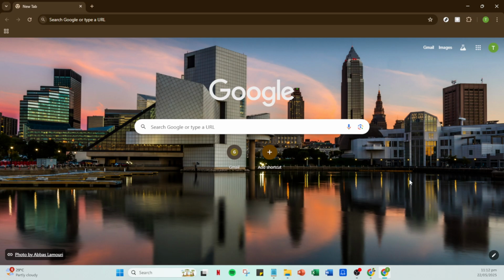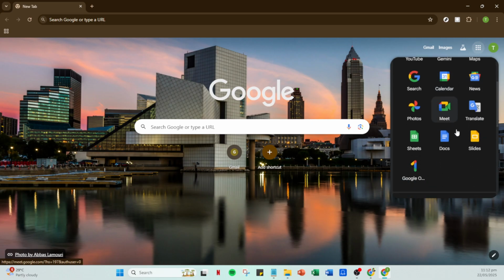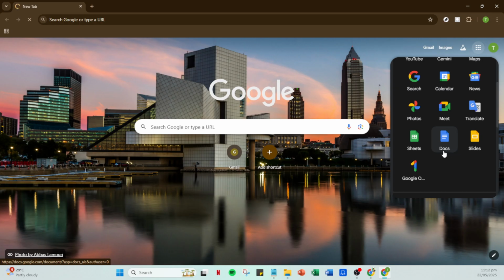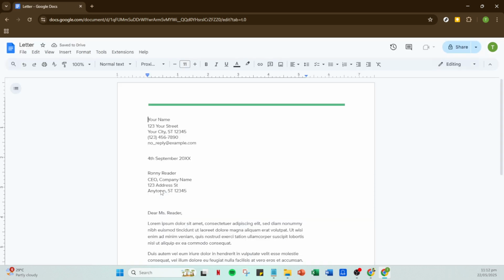How To Keep Highlighter on Google Docs [2025 Full Guide]